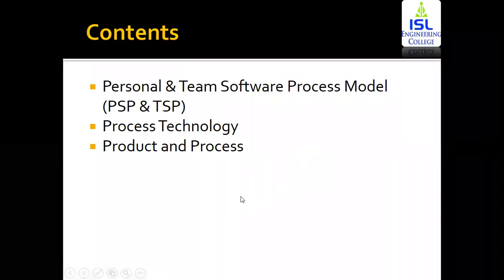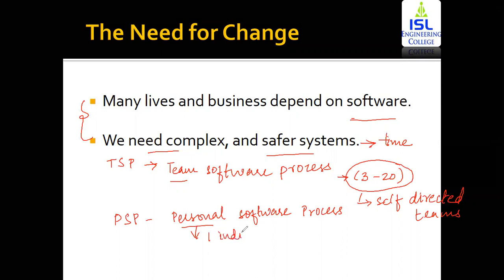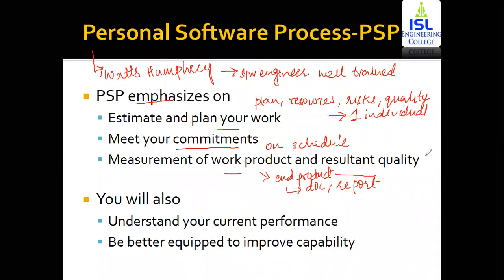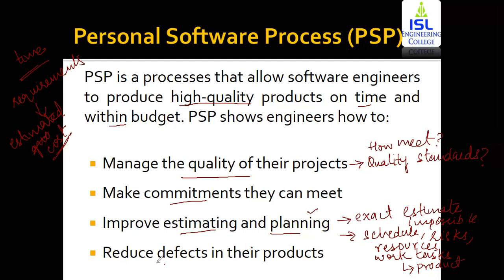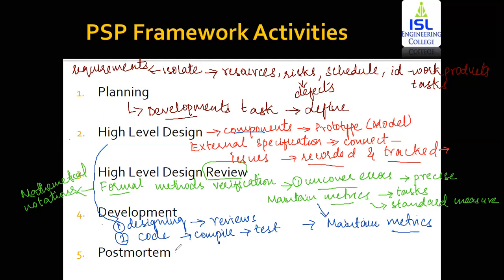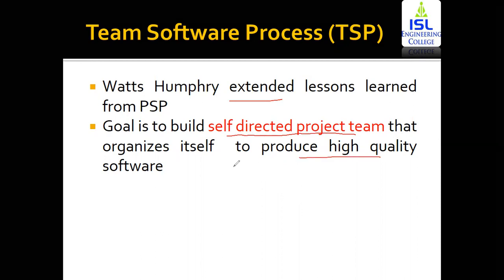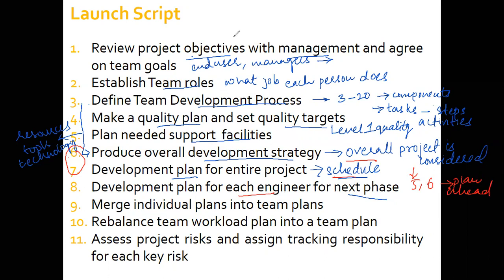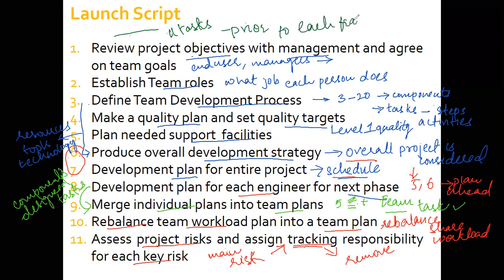Personal & Team Software Process model (PSP & TSP), Process Technology, Product & Process -Lecture 7